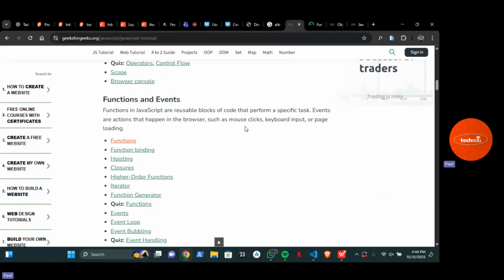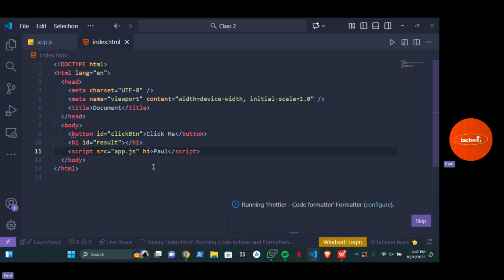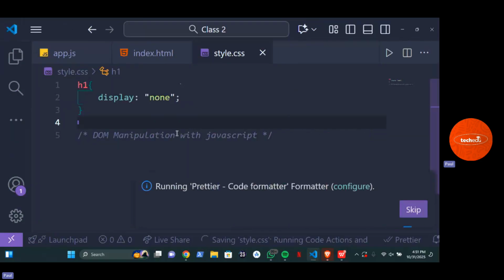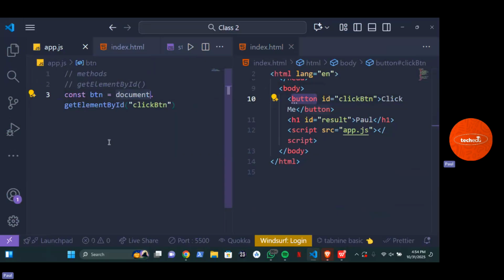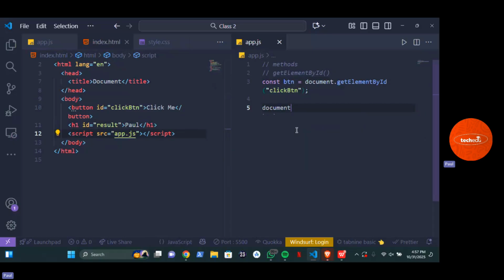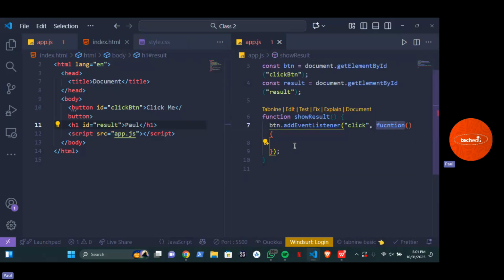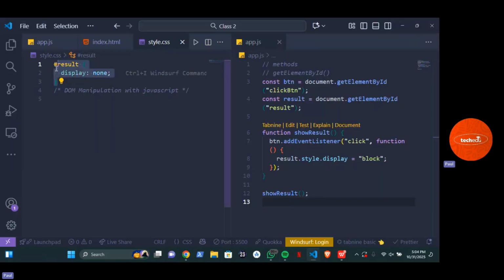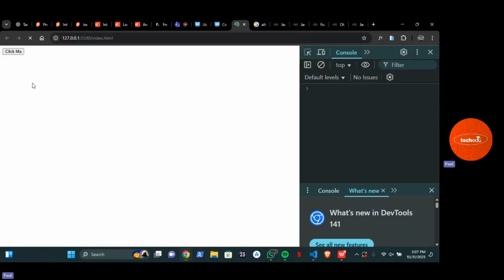JS Functions and Events